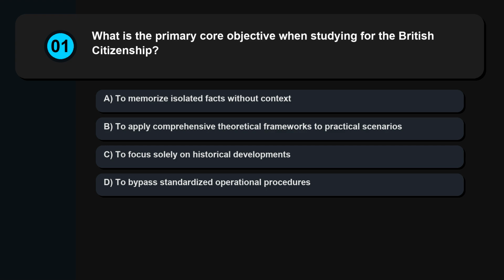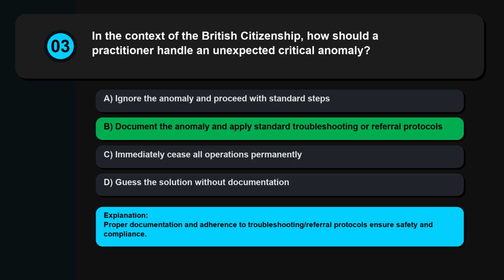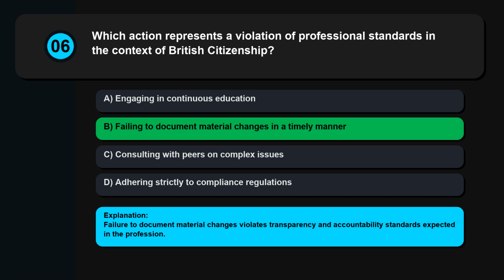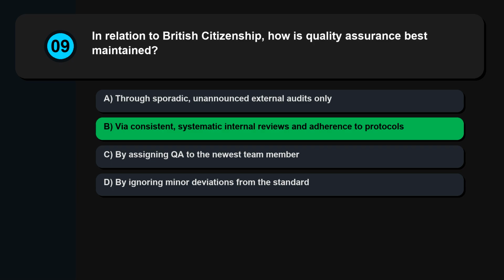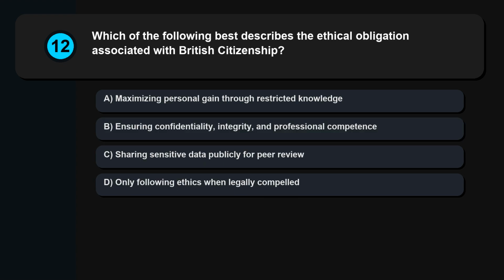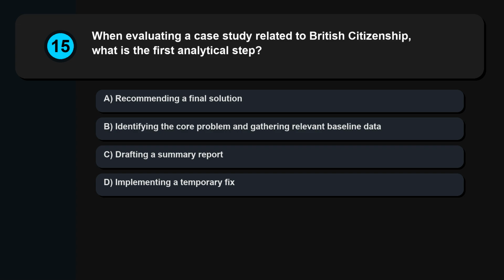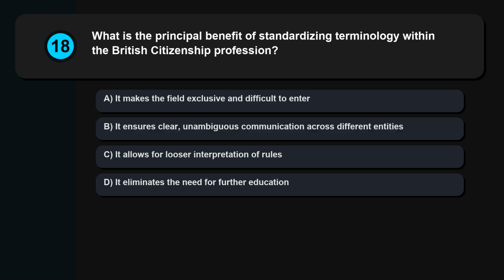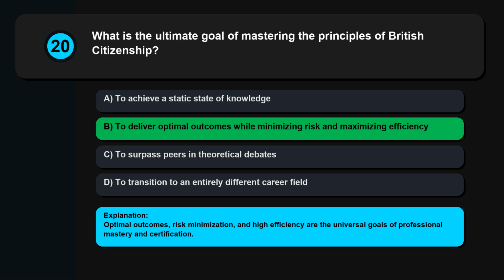Pass the 2026 Life in the UK Test Fast Real British Citizenship Practice Questions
Are you preparing to secure your Indefinite Leave to Remain or full British nationality in 2026? Passing the Life in the UK test is an essential and mandatory step for anyone looking to make the United Kingdom their permanent home. This rigorous exam assesses your understanding of British traditions, historical milestones, democratic principles, and modern societal values. Because the Home Office frequently updates its standards and expectations, relying on current and accurate preparation materials is the only way to ensure success. This comprehensive practice session is meticulously designed to mirror the exact format, tone, and difficulty level of the official exam, giving you the realistic experience you need to pass on your very first attempt without unnecessary anxiety.

Understanding the structure of the exam is just as important as knowing the material. The official test consists of 24 multiple choice questions drawn randomly from the vast official handbook. To secure a pass, you are required to answer at least 18 questions correctly, which equates to a score of 75 percent or higher. You will have exactly 45 minutes to complete the exam at an approved testing center. While 45 minutes may sound like plenty of time, the tricky wording of the questions can easily cause confusion if you are not adequately prepared. That is why our practice questions focus not just on facts and dates, but on the specific phrasing and deceptive multiple choice options that often catch candidates completely off guard during the real assessment.

The curriculum spans thousands of years of history and a wide array of cultural topics. You will be tested on the early days of Britain, including the Roman invasion, the Anglo Saxons, and the Norman Conquest of 1066. The questions will heavily feature the Tudor and Stuart monarchs, the English Civil War, and the profound impact of the Industrial Revolution on global trade and British society. Furthermore, a significant portion of the exam focuses on modern Britain. This includes an in depth look at the UK political system, the role of the Monarch, the functions of Parliament, and the fundamental rights and responsibilities that come with being a citizen or permanent resident in today's society.

To maximize the value of this practice session, we highly recommend treating it like the real test environment. Find a quiet space, grab a notebook, and write down your answers before the correct option is revealed on screen. Keep a strict tally of your score. When you get a question wrong, make a note of the overarching topic rather than just memorizing the single answer. If you struggle with questions about the British Empire or twentieth century conflicts, that is a clear indicator of where you need to focus your revision. Active recall through practice testing is scientifically proven to be the most effective method for long term memory retention, far surpassing passive reading.

Navigating the UK immigration system and preparing for these mandatory exams can be an incredibly stressful and isolating experience. If you are looking for comprehensive support to guarantee your success, we also provide personalized preparation services, premium study resources, and direct help with your entire citizenship application journey. Our dedicated experts are here to ensure that your path to settlement is as smooth and stress free as possible.

When you feel confident in your scores, the next step is booking your official test online at least three days in advance through the government portal. Be extremely careful to bring the exact same identification that you used to book the test. Arrive early, stay calm, and read every question twice to avoid silly mistakes. Your journey to British citizenship is a monumental life event. By dedicating time to consistent, high quality revision, you are investing in your future. Dive into today's practice and let us help you achieve that passing grade.